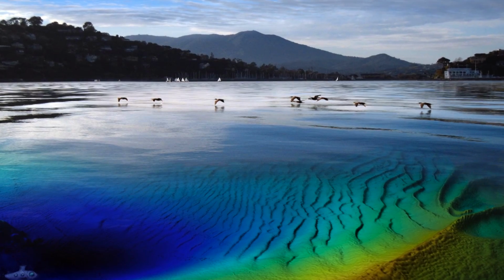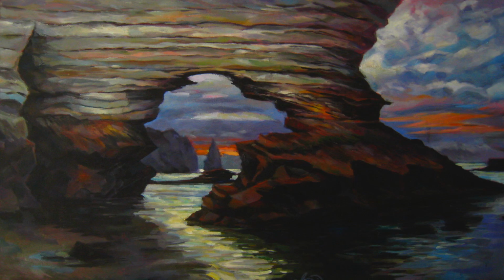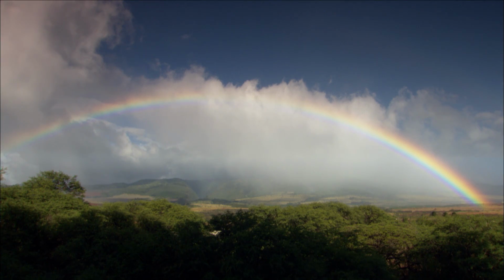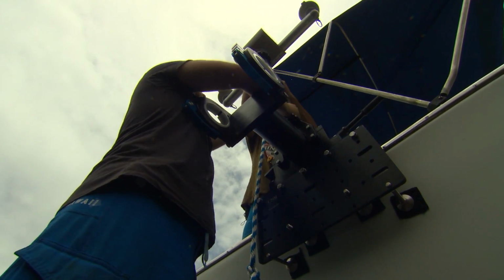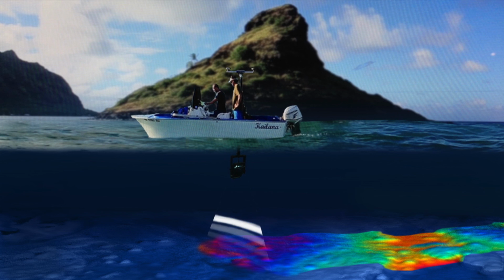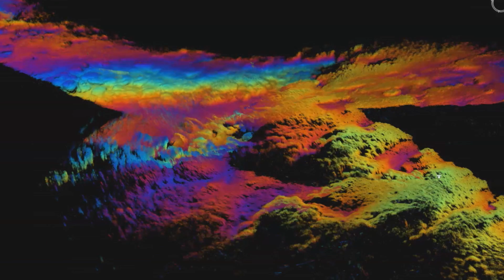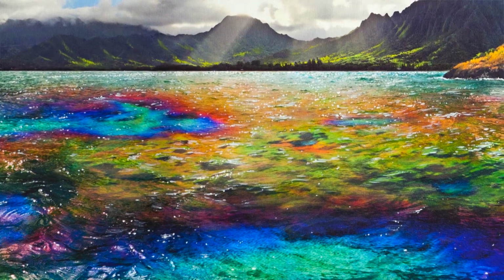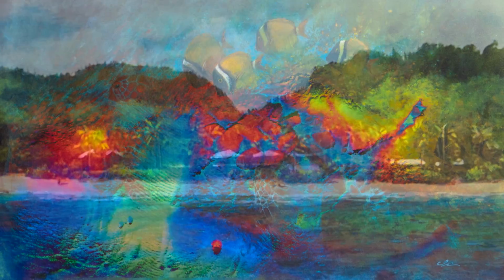Subscapes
Hawaii has always been known for its beautiful landscapes, but what happens when you blend spectacular island scenery with under water sonar, photography and oil paint. Let’s find out as we follow an artistic duo that combines their skills to create a new way of seeing Hawaii’s beauty. It may change the way you see it too.